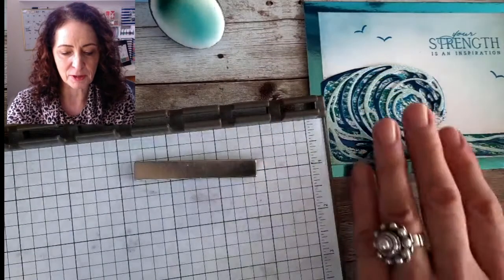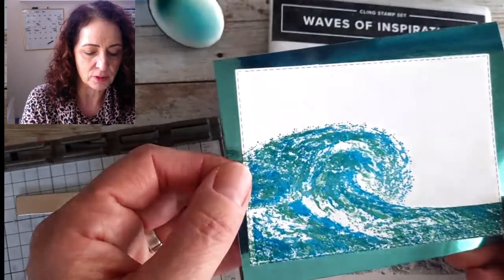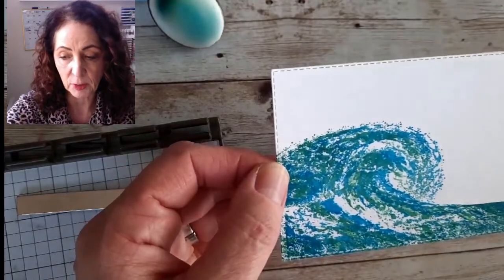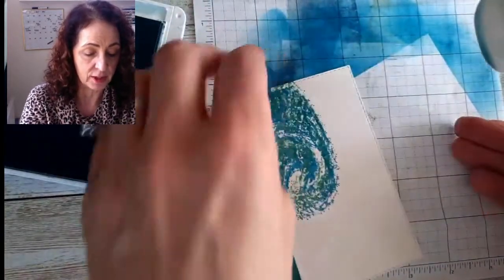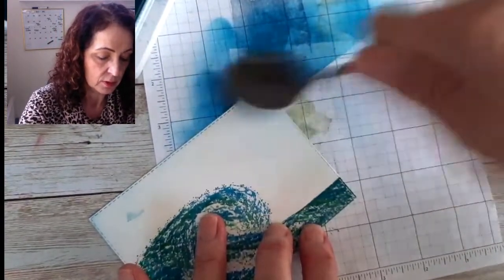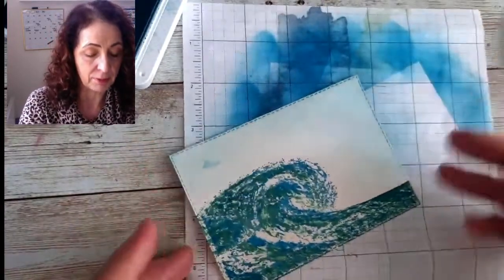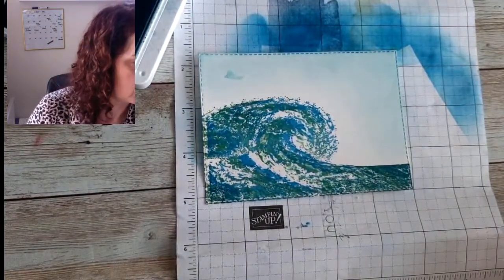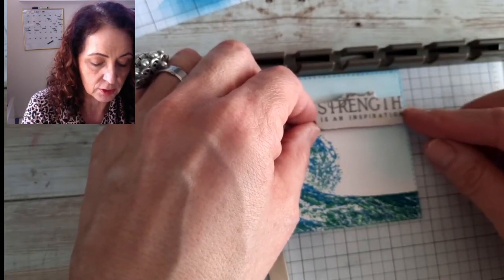Last Waves for the Squirrel!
Yes! The card does get finished, but without the cute little helper. This is the last card in the Waves of the Ocean series. If you want a Parcels in the Post,

Here are the supplies I used today:

• Blue Foils 12" X 12" (30.5 X 30.5 Cm) Specialty Paper [159983] $13.75

Here is the link for the adhesive magnetic sheets from Amazon